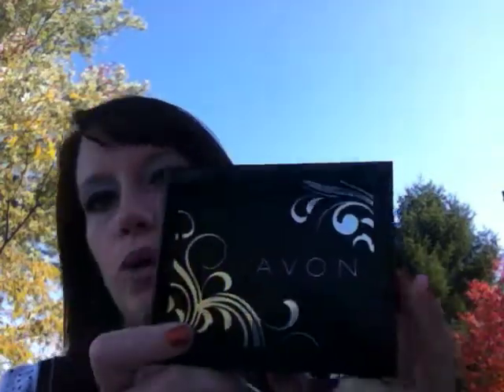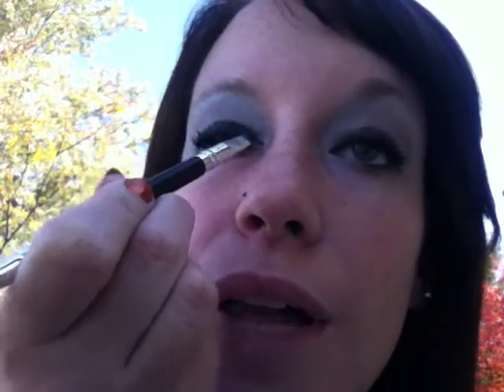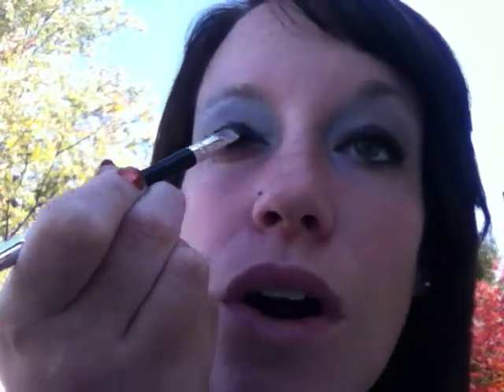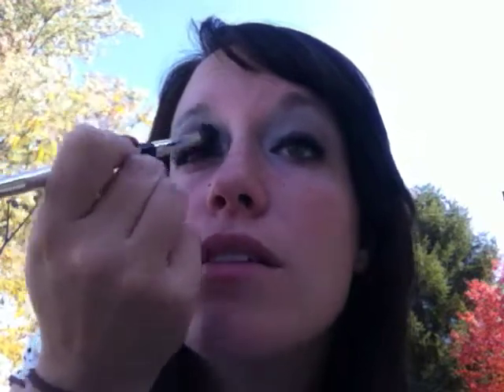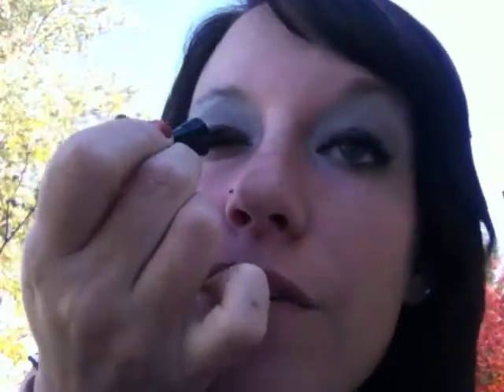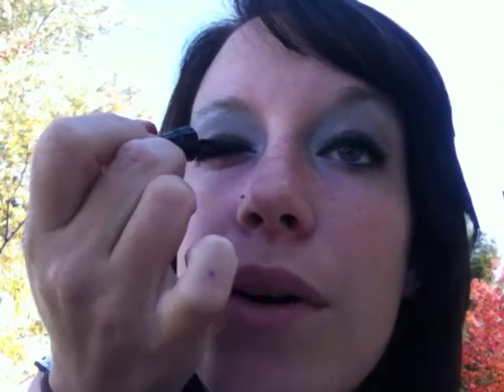Avon Makeup Maven Southeast: Krystle C.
Krystle C. created a Eye Look called Smokey Eye Look! using Go Glam Color Palette, Metallic Black Eyeliner, Super Extend Mascara (bottom lashes), Super Shock Max Mascara(top eyelashes) both mascara's in black.